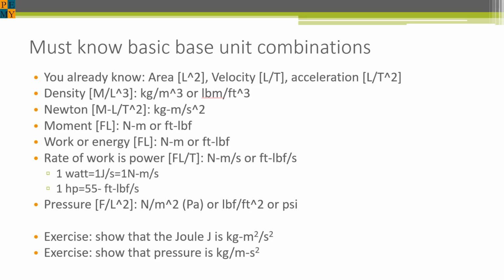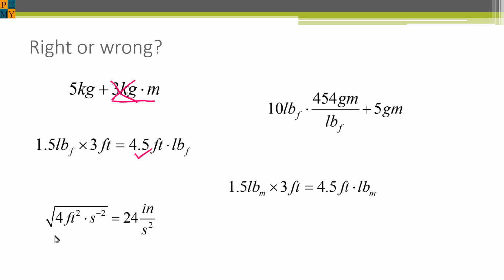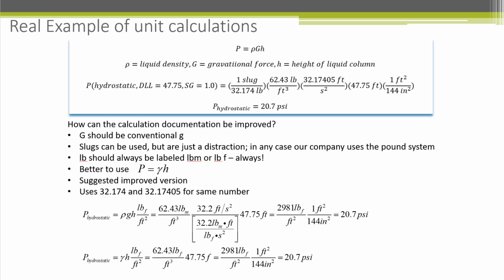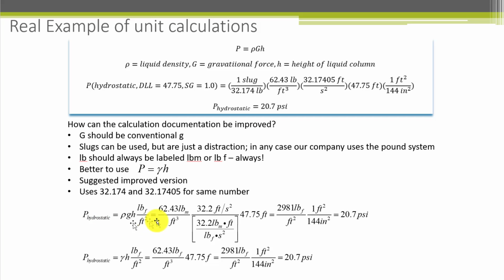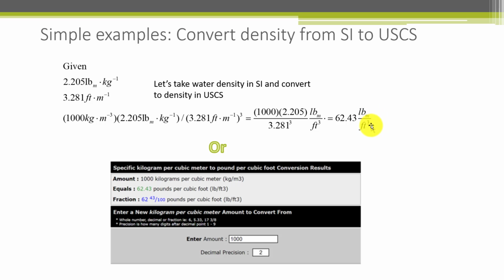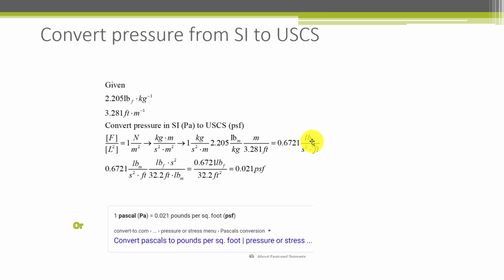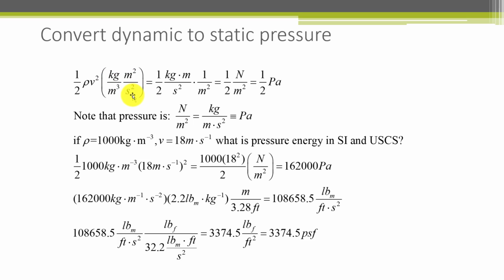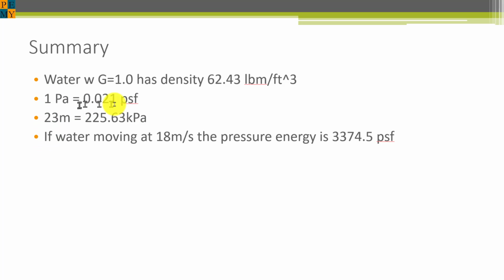Computing Static Head, Velocities, and other Plant Engineer Fundamentals - Unit 4A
Phil Myers P.E. of PEMY Consulting explains how to compute static pressure and deal with gravitational acceleration in the different unit systems. This video demonstrates the perspective of a young engineer or student and how to format information for more practical use in the oil and gas industry. Using a variety of units on a problem, combining them, recording the conversions and producing a meaningful final result is discussed in this video.